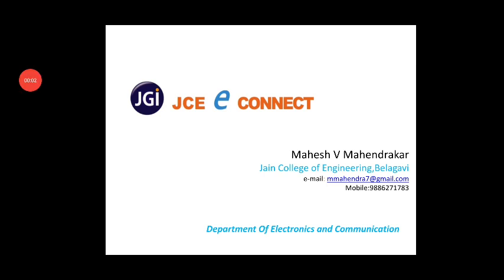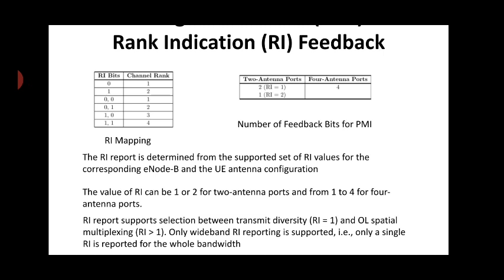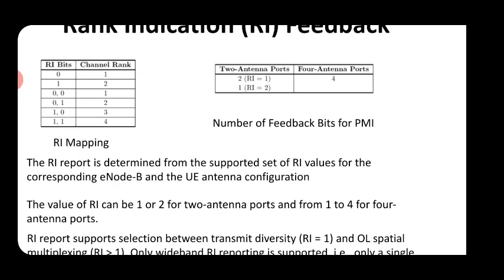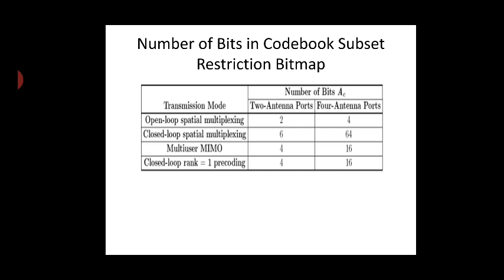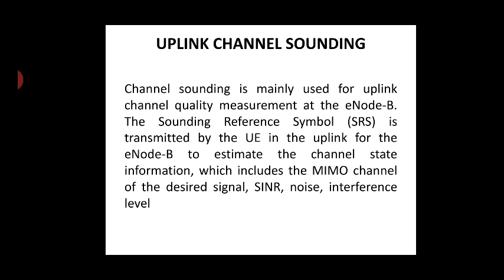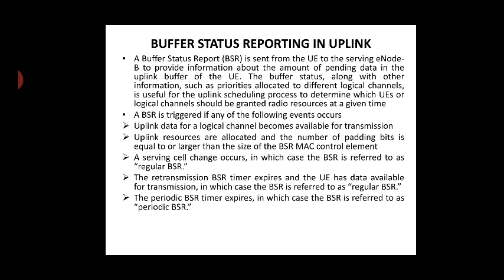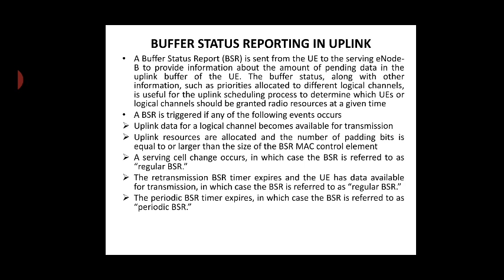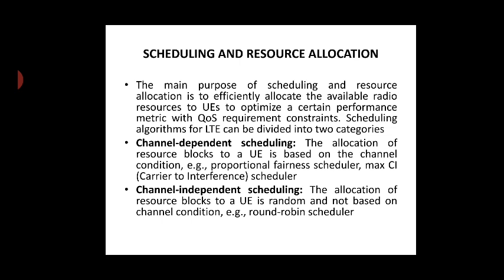Module 4 PMI and RI feedback, resource scheduling